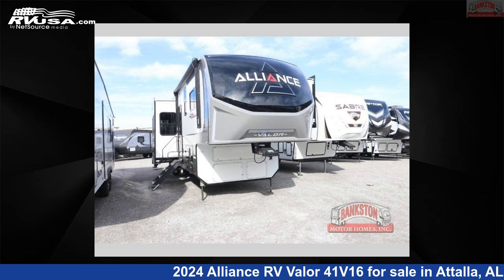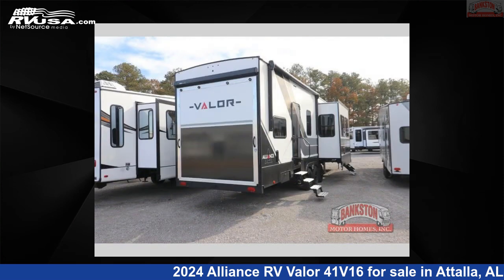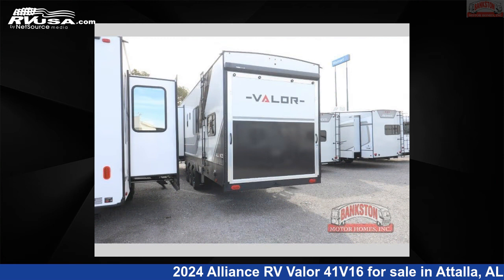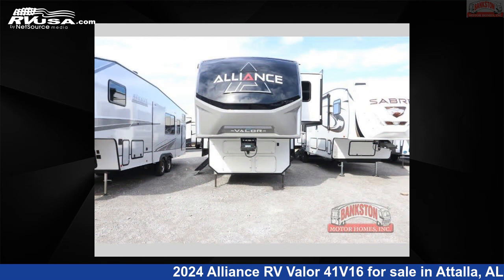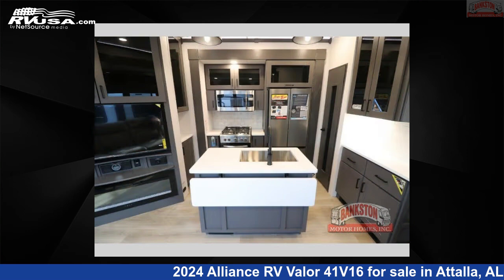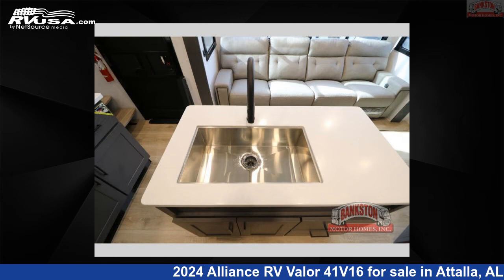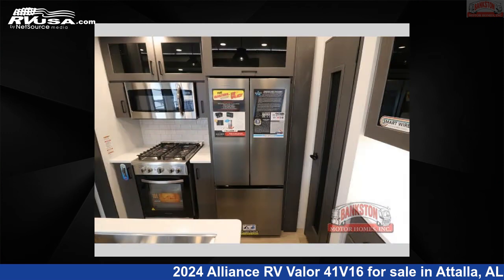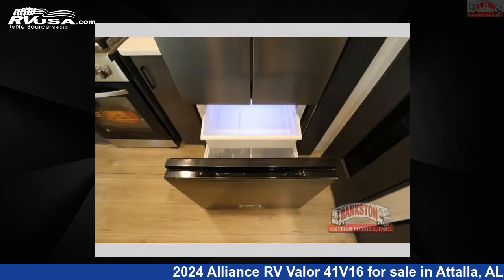Unbelievable 2024 Alliance RV Valor Toy Hauler RV For Sale in Attalla, AL | RVUSA.com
This 2024 Alliance RV Valor 41V16 is a Toy Hauler RV. It is located in Attalla, AL 35954 and is offered for sale by Bankston Motor Homes of Gadsden. This New Alliance RV and features sleeps 8, Slideout. The floorplan layout of this Toy Hauler features Bath and a Half, Front Bedroom, Kitchen Island, Loft, Two Entry/Exit Doors.